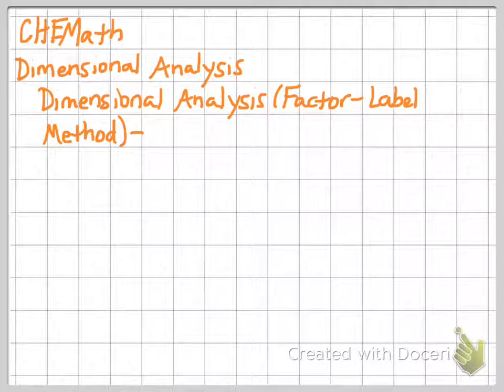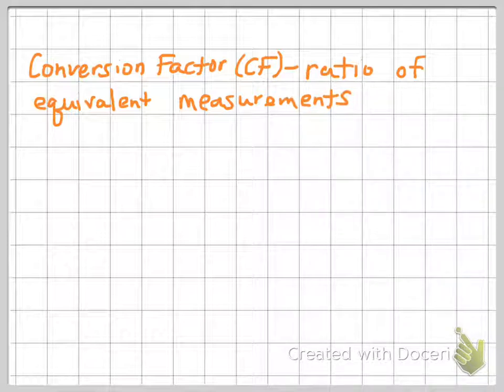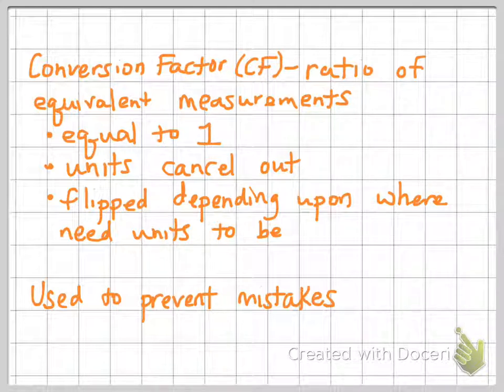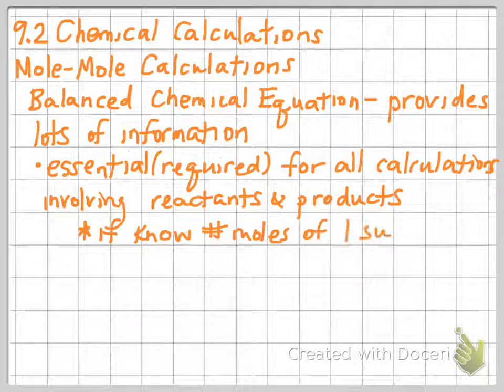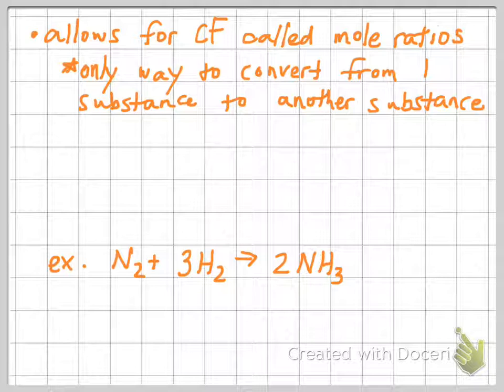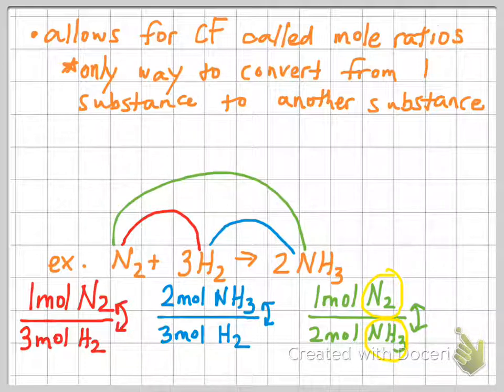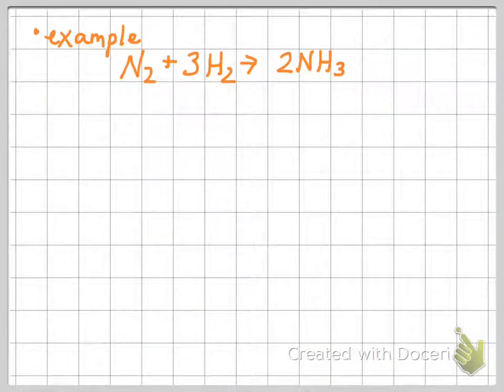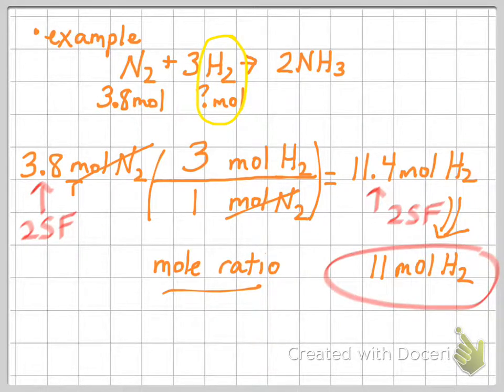C1B: C9S2 CHEMath & Mole-Mole Calculations